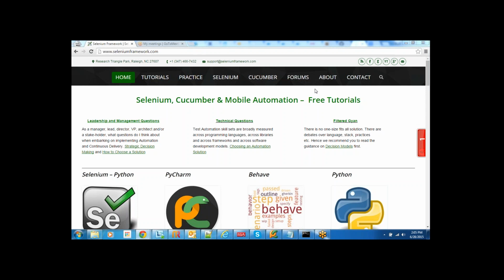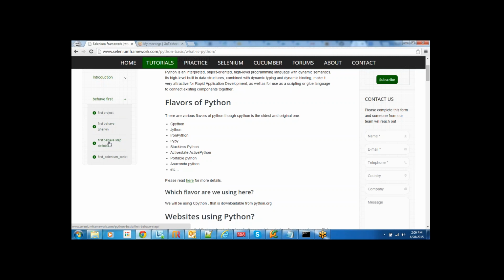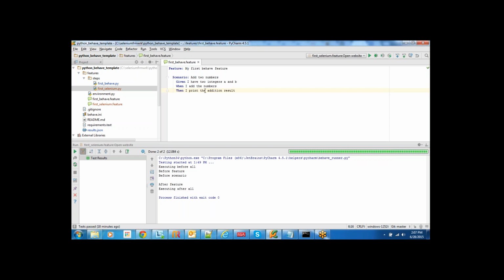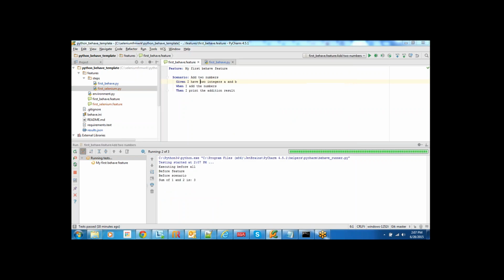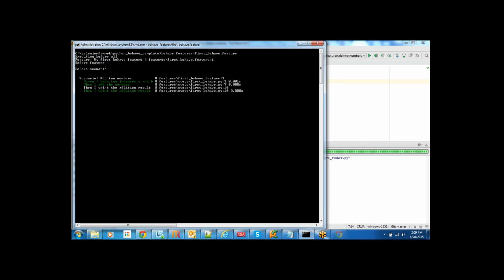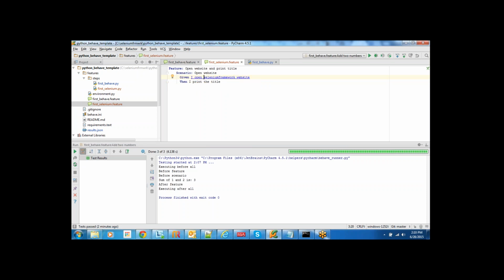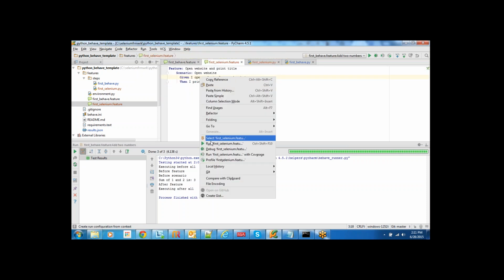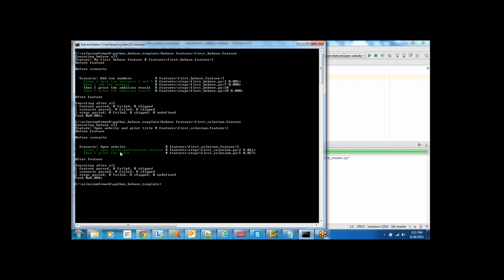First behave python selenium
First python behave scenario and selenium script